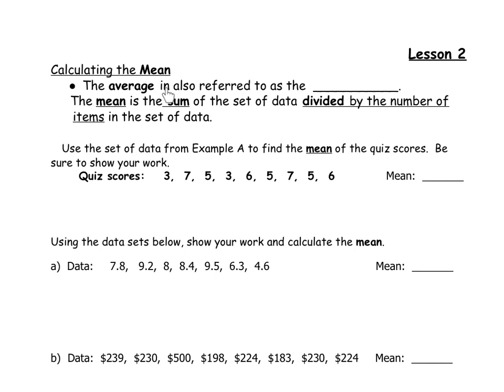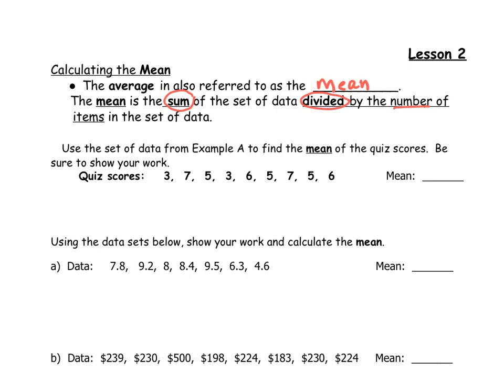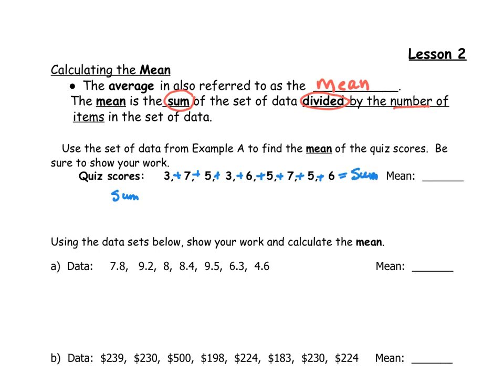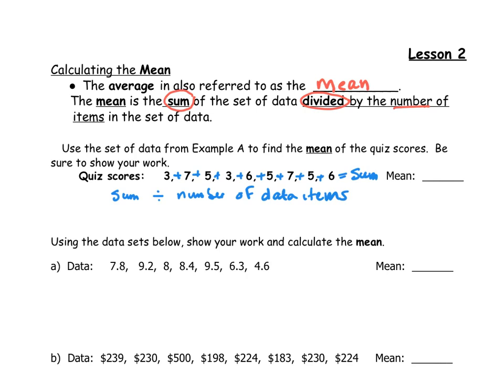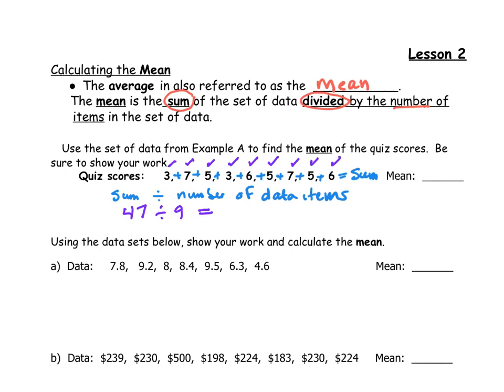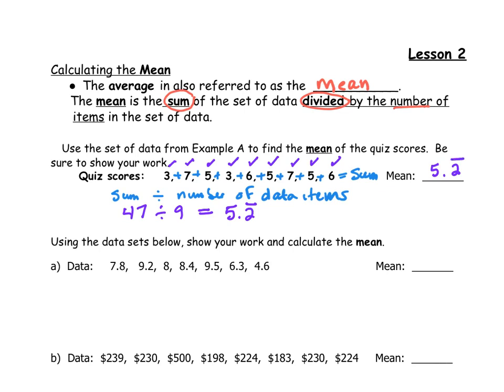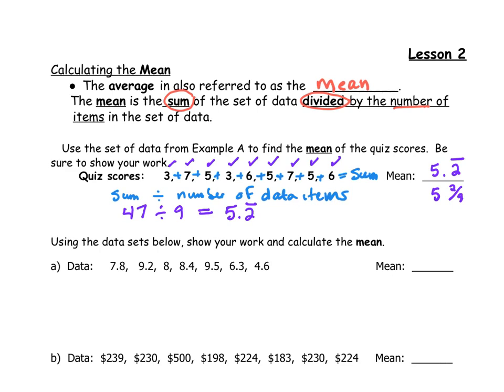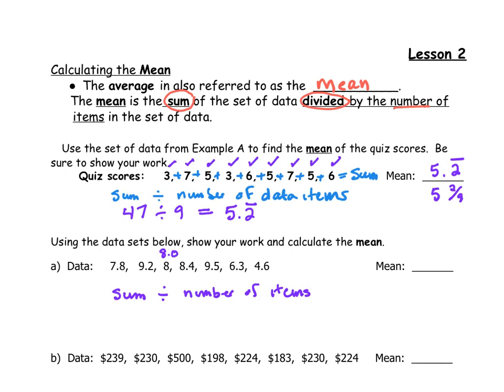Measures of Central Tend. Lesson 2